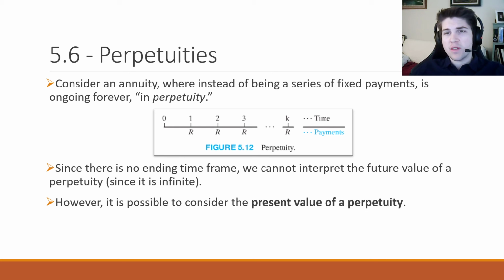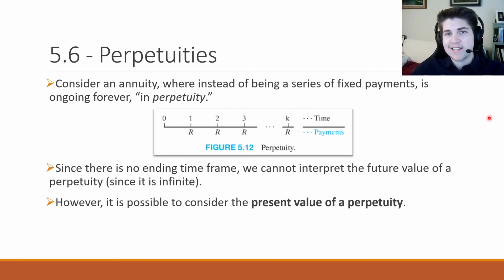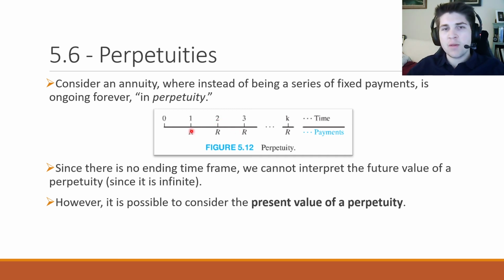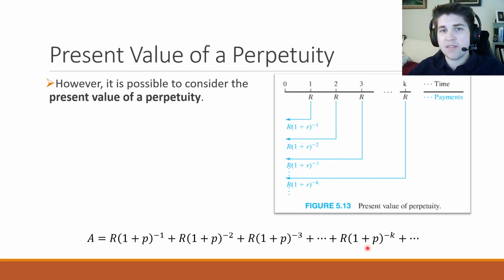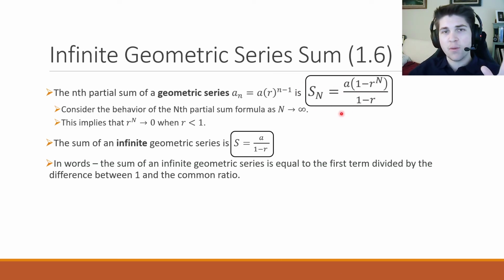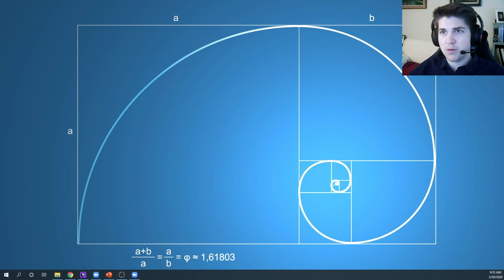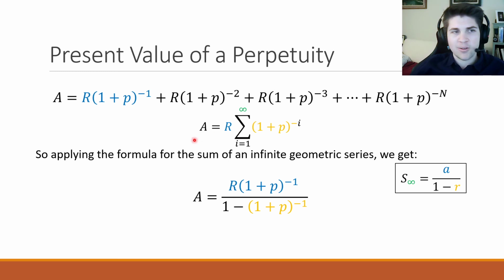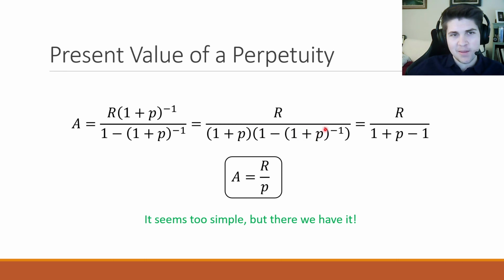[Math 1053] The Present Value of a Perpetuity